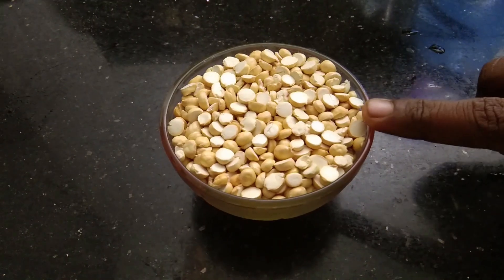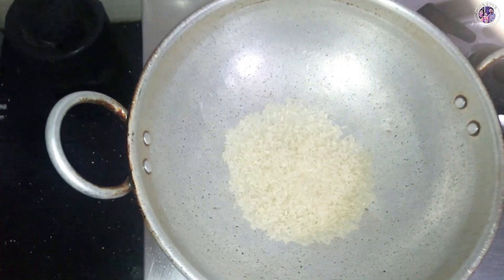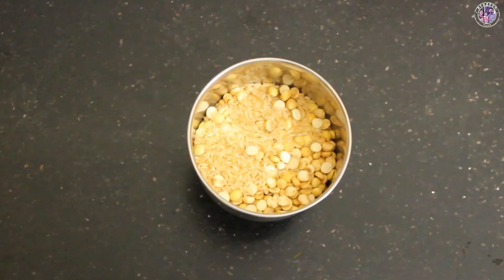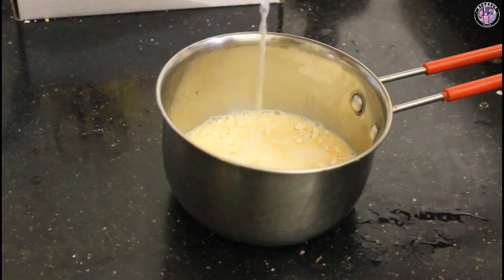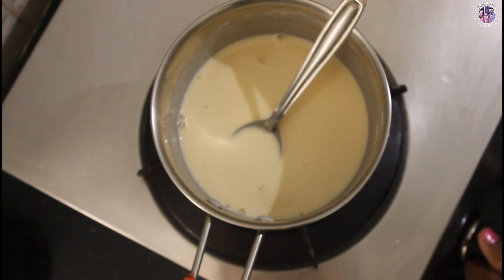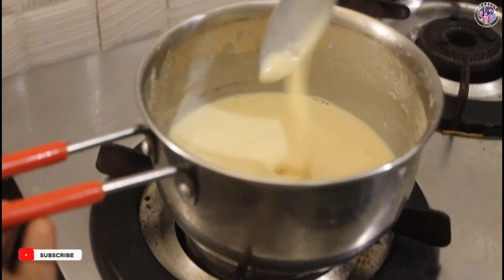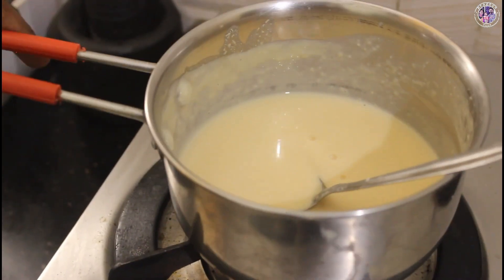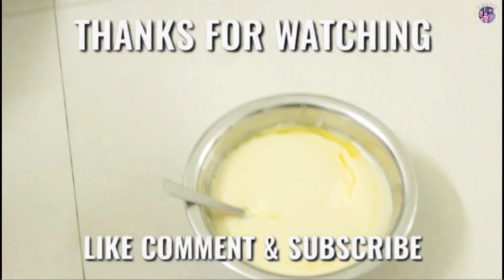Baby weight gaining food in tamil | Homemade Cerelac |குழந்தையின் எடை வேகமாக அதிகரிக்க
Hello my dear Moms,Quick recipe for homemade cerelac super easy to make.
 This healthy food is ideal  In this video we are going to see the top  weight gaining foods in Tamil.These are very
simple foods but effective in weight gaining.We always wish to see our babies in a good weight dont worry
if your baby is slim here are the remedy to make your babies chubby.

To get more new video. The information and the
tips contained on "PRAGHYA VILLA " channel

Happy cooking,.🤗🤗🤗

6 மாதம் முதல் 3 வயது வரையிலான குழந்தைகளுக்கு உடல் எடை கூட || Baby Weight Gaining Food in Tamil